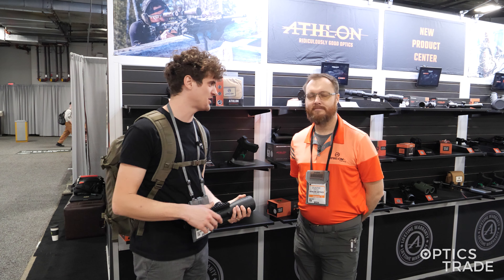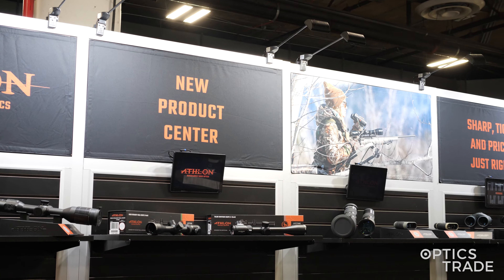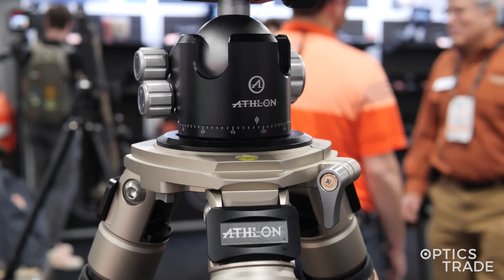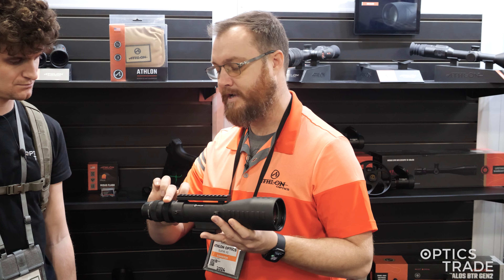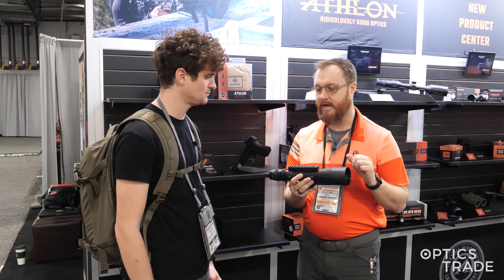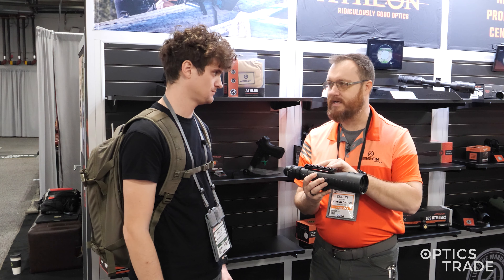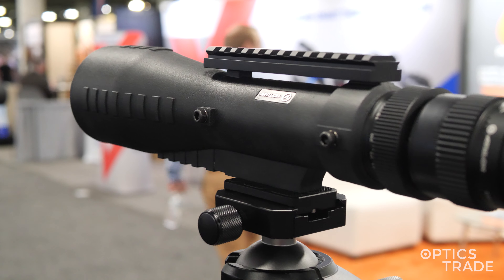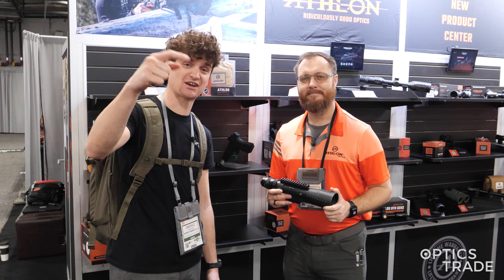NEW Athlon Cronus Tactical G2 7-42x60 ED Spotting Scope | SHOT Show 2024 Report